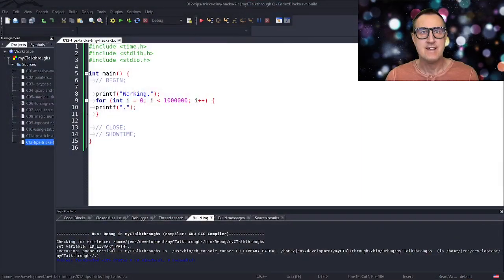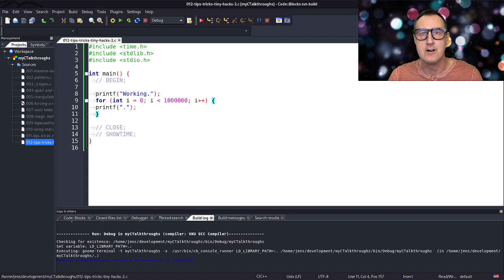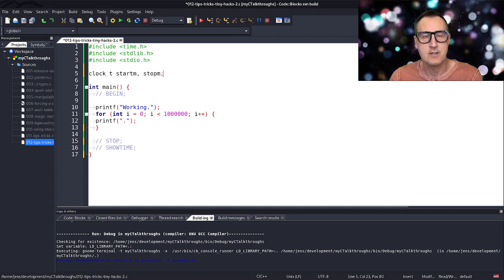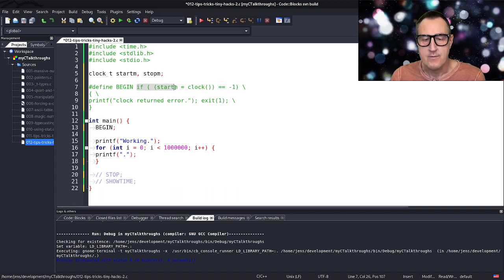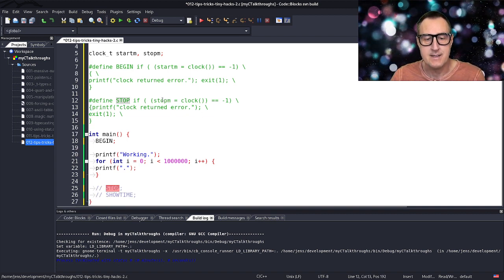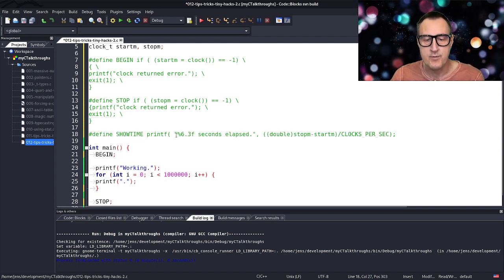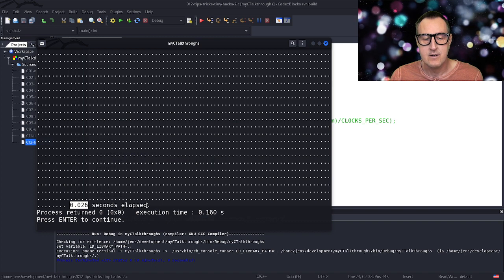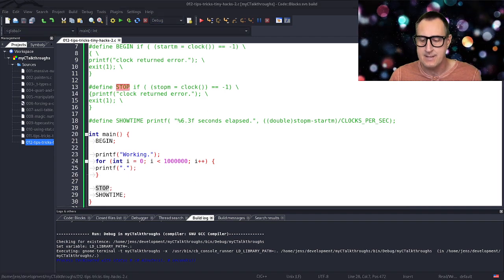Tips & tricks and little hacks: measuring execution time from and to exactly defined positions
In the second episode of tips & tricks and little hacks that every C programmer should know I talk you through a way of measuring the execution time of your program, more precisely, even a single function of your program.

Today's topic is measuring the execution time from and to exactly defined positions within your program.

P.S.: And If you're interested to learn programming basics in Google's programming language Go feel free to have a look at my course on Udemy